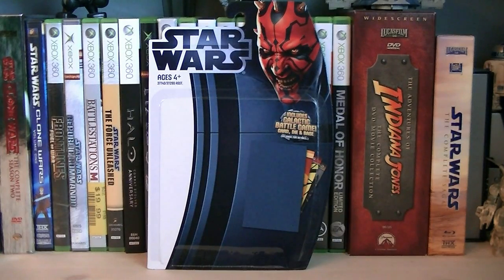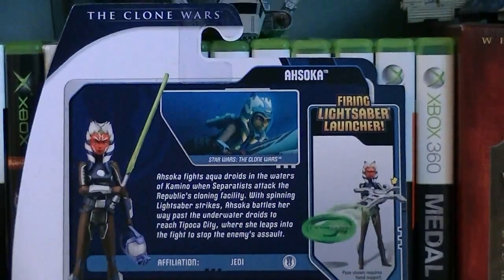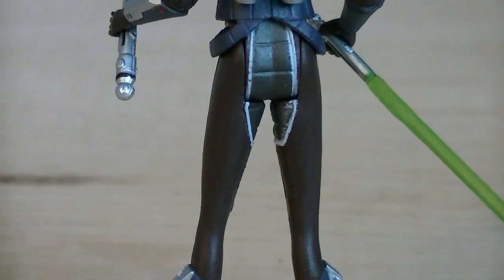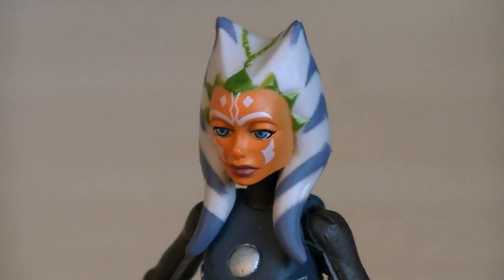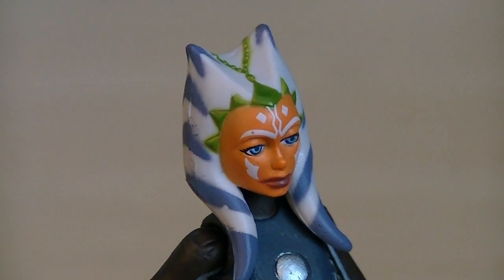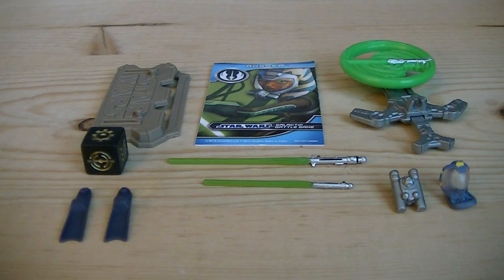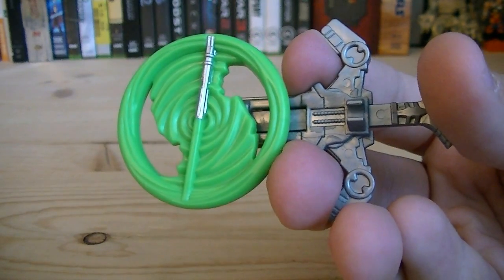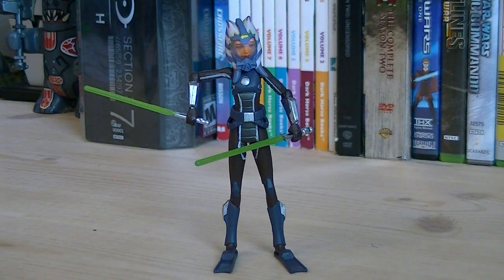Star Wars Ahsoka Tano "Scuba Gear" (The Clone Wars) Review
Star Wars Ahsoka Tano "Scuba Gear" from The Clone Wars! Retails for $8.99 and is a great Ahsoka to add to the collection!